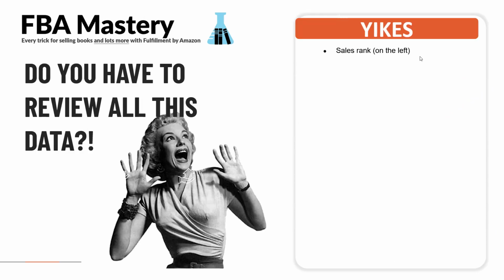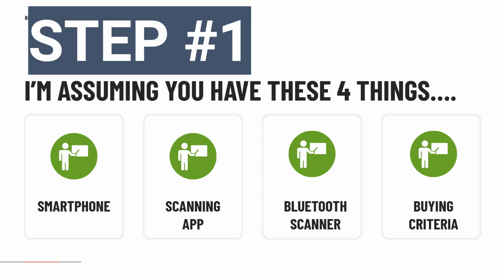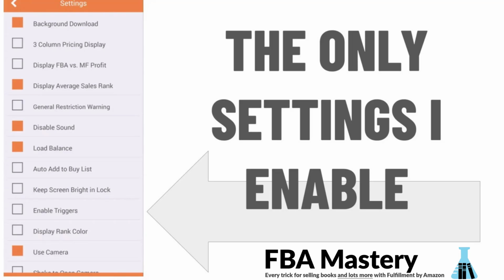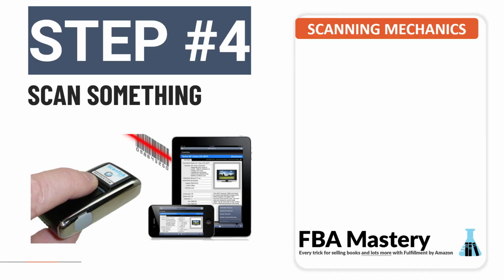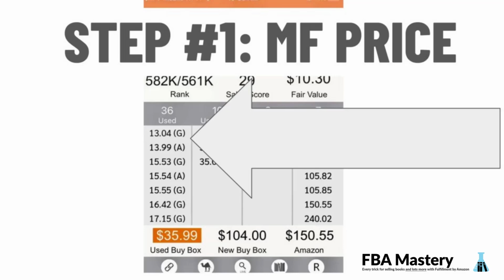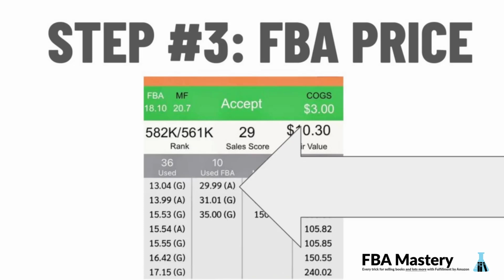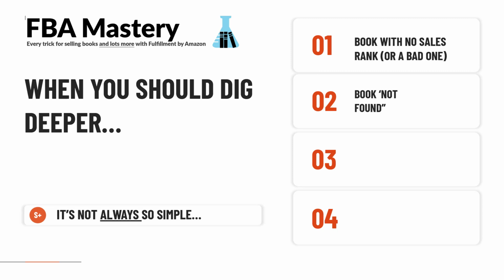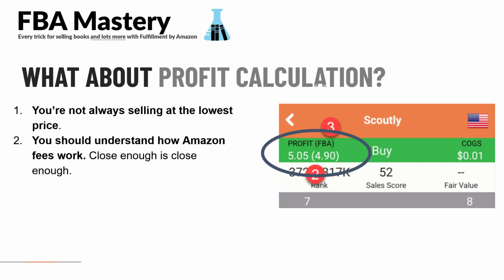How to read scanning app data in Scoutly & ScoutIQ (3-step process)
The step-by-step process to reading the data on your scouting app (in under 1 second), and how to efficiently scan books to resell. Full article

Key moments:

Step #1: What you need to start scanning 00:06:34
Step #2: How to set up your scanning app (settings, etc) 00:08:12
Step #3: Setting up the "operating mode" 00:10:05
Step #4: How to scan a book to resell 00:11:20
Step #5: How to read data in Scoutly & ScoutIQ 00:11:45